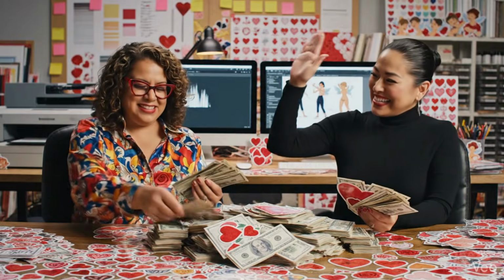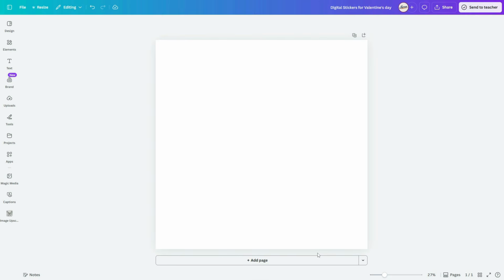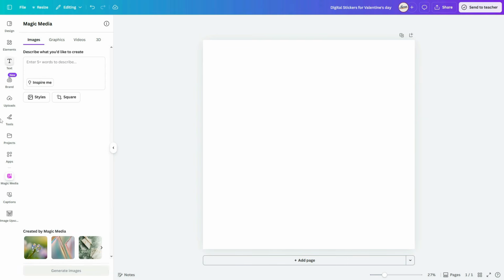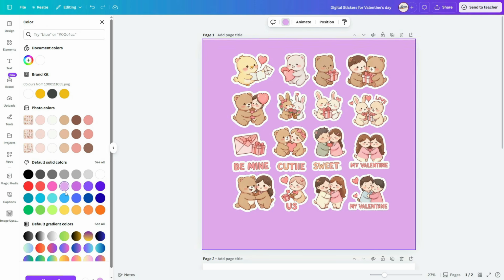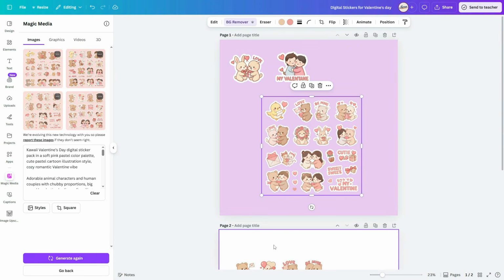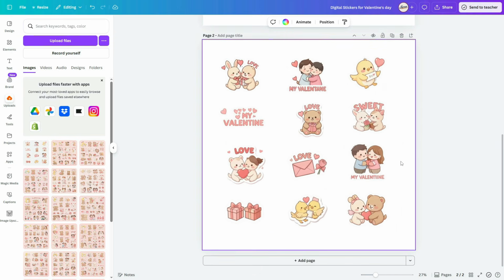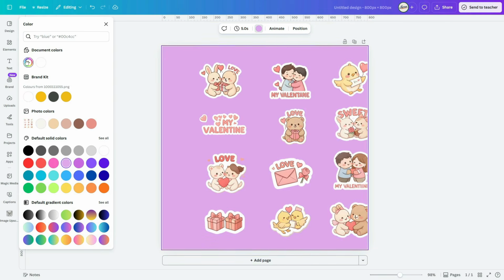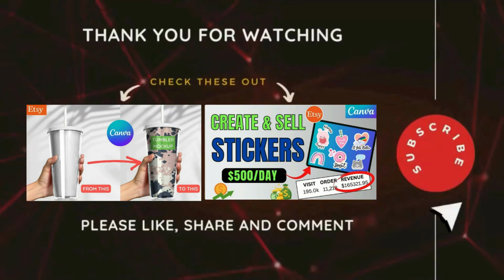How to Create Valentine’s Day Digital Stickers in Canva to Sell on Etsy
Learn how to create Valentine’s Day digital stickers in Canva and start selling them on Etsy in just 5–10 minutes. In this step-by-step tutorial, I show you exactly how to use Canva AI tools to design high-quality digital stickers, upscale them for better resolution, and export them correctly for online selling.

This video is perfect for beginners, designers, and anyone looking for an easy digital product idea for Valentine’s Day. You don’t need any design experience—just Canva and the right process.

What you’ll learn in this video:

• Best Canva artboard size for digital stickers
• How to use Canva AI to generate sticker designs
• How to remove backgrounds and extract individual stickers
• How to upscale images for high resolution
• How to create individual sticker files
• Correct export settings for transparent PNG stickers
• Tips to prepare stickers for Etsy listing

Who this video is for:

• Beginners wanting to sell digital products
• Etsy sellers looking for Valentine’s Day ideas
• Canva users who want to use AI tools effectively
• Anyone interested in passive income through digital products

If you want to start selling digital stickers on Etsy and take advantage of Valentine’s Day demand, this tutorial will guide you from start to finish.

👉 Prompt :
Kawaii Valentine’s Day digital sticker pack in a soft pink pastel color palette, cute pastel cartoon illustration style, cozy romantic Valentine vibe

Adorable animal characters and human couples with chubby proportions, big round heads, tiny bodies, soft smiling faces, rosy blush cheeks, heart-shaped details

Flat vector illustration with minimal shading, smooth rounded outlines, soft hand-drawn look, thick white sticker border, clean and cute aesthetic

Stickers include:
– cute birds holding love letters or flying with heart envelopes
– teddy bears hugging hearts or holding Valentine gift boxes
– bunnies with flowers, bows, chocolates, and heart balloons
– sweet human couples holding hands, hugging, or sharing a heart
– Valentine elements like envelopes, roses, ribbons, bows, chocolates, gift boxes
– cute Valentine text stickers saying “LOVE”, “BE MINE”, “CUTIE”, “SWEET”, “US”, “MY VALENTINE” in rounded kawaii lettering

Soft pastel pinks, blush tones, creamy whites, gentle reds, warm beige accents, no dark or neon colors